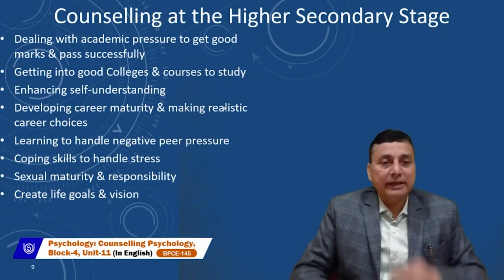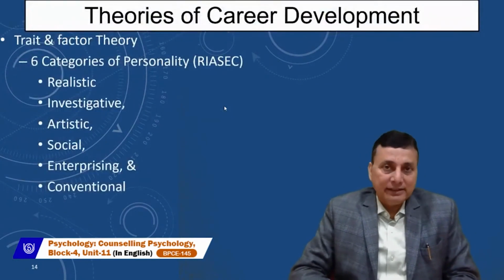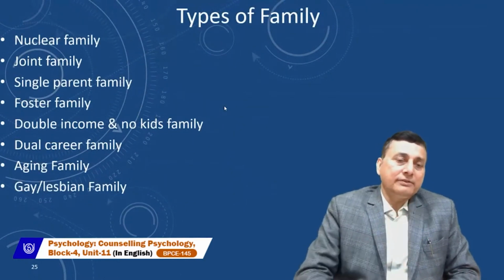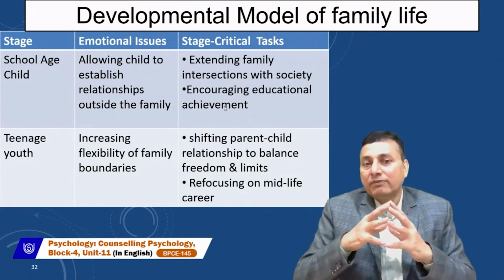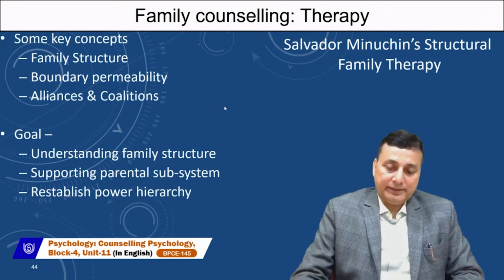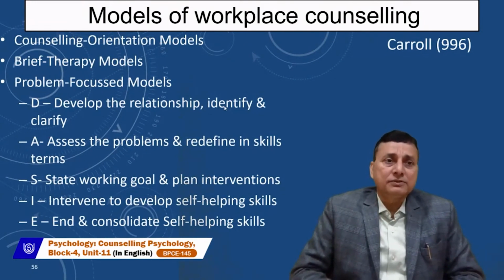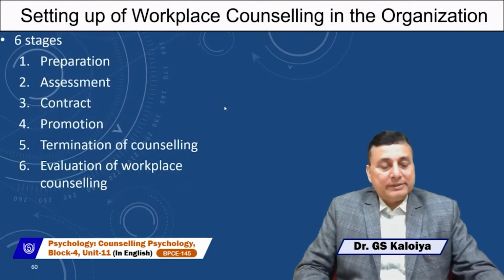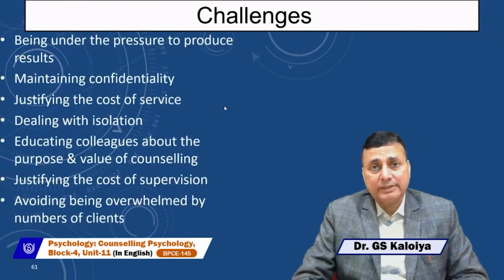Psychology: Counselling Psychology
Psychology: Counselling Psychology, Block-4, Unit-11
BPCE-145
Dr.GS Kaloiya
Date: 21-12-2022